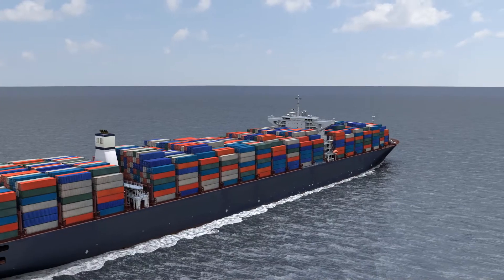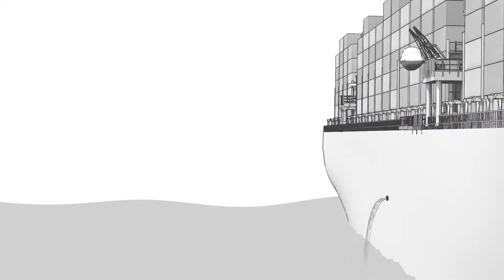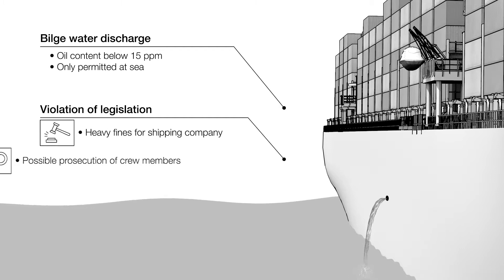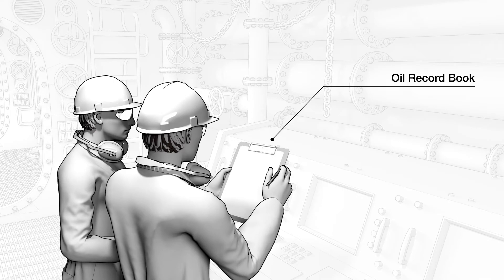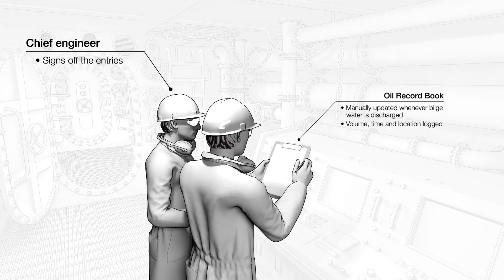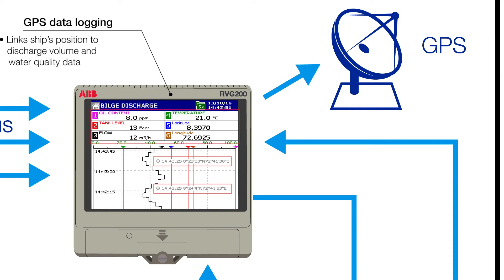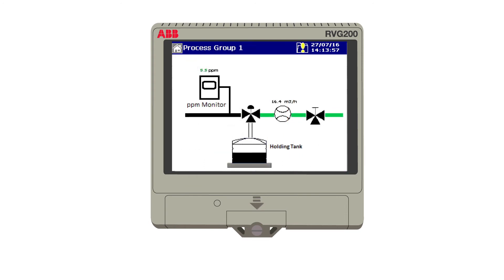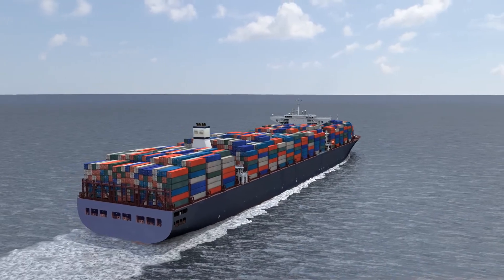MARPOL GPS based bilge water monitoring using ABB’s RVG200 paperless recorder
Learn how ABB’s RVG200 GPS based bilge water monitoring system helps marine industry comply with strict MARPOL regulations. RVG200 logs the ships GPS coordinates alongside discharge volume and water quality data and provide a visual representation of the whole bilge water management process. Using ABB’s historical data review software, DataManager Pro, crew members can easily retrieve data on demand in order to demonstrate MARPOL compliance to authorities.